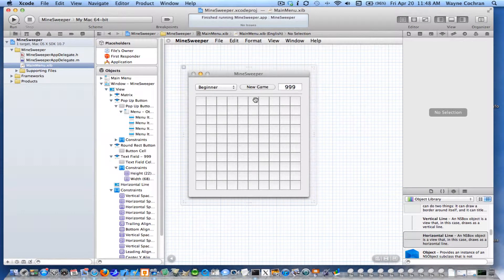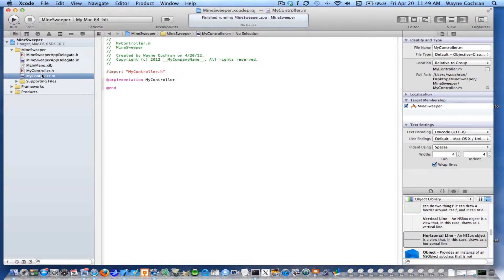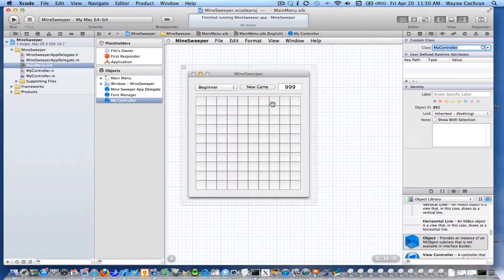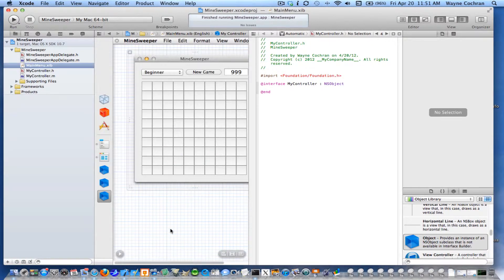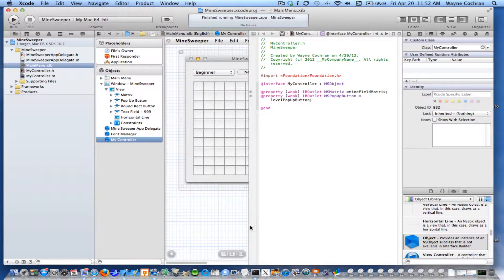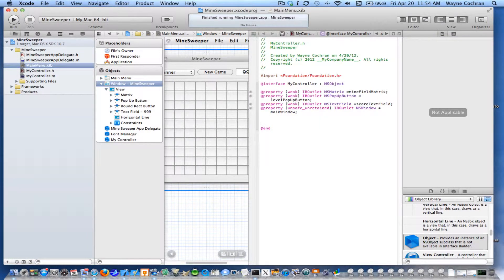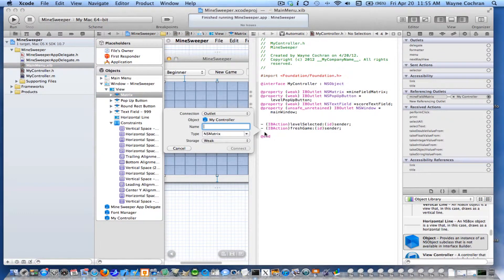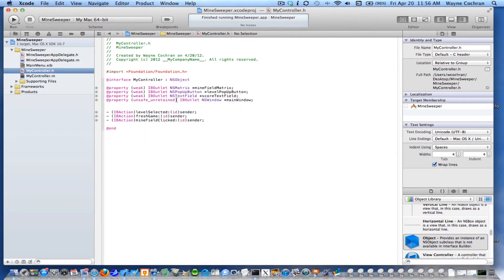Mine Sweeper Controller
Add MyController object to NIB and connect the needed outlets and actions.